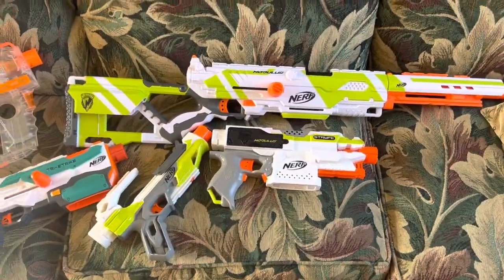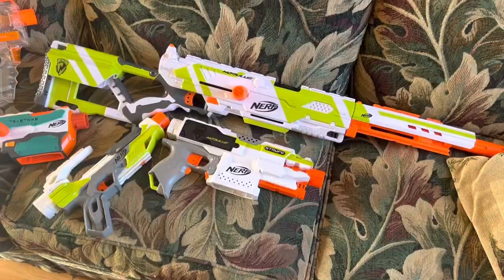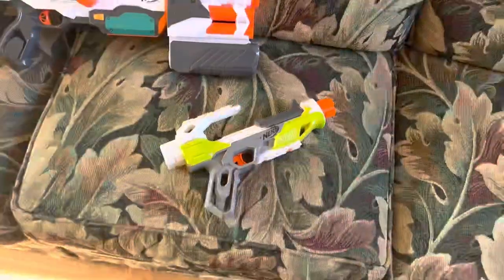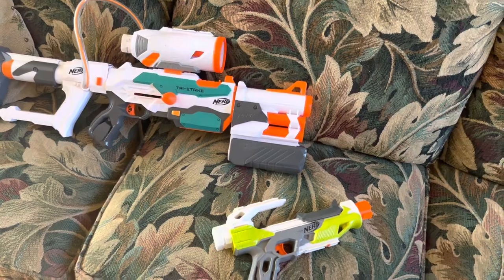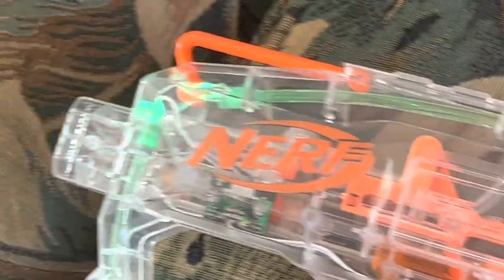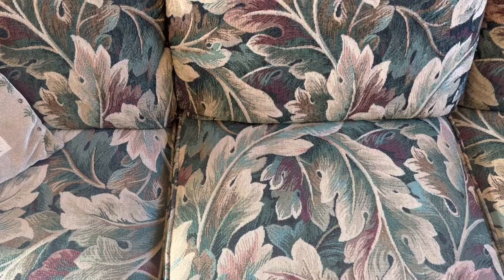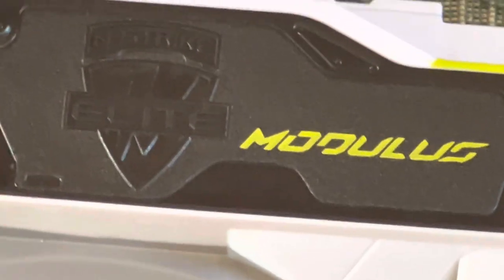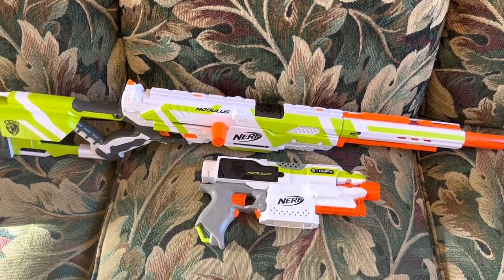The Nerf Modulus series was wild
Music used is called “Staunch and True”